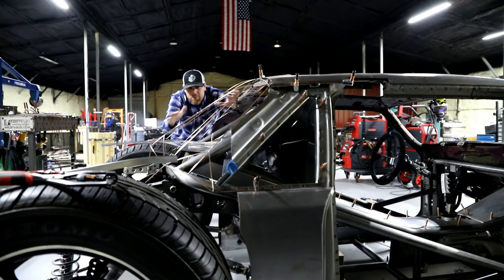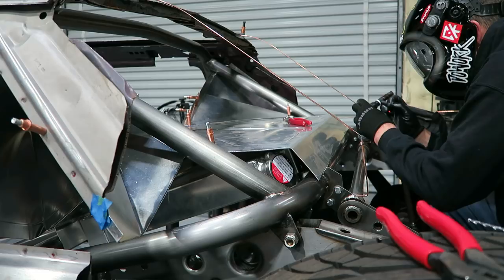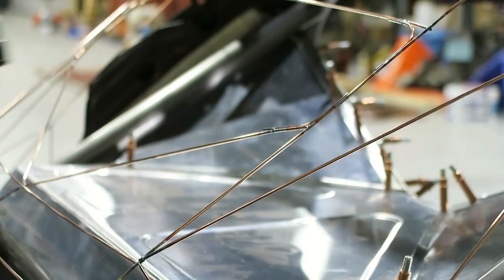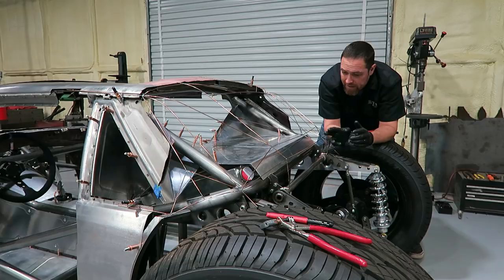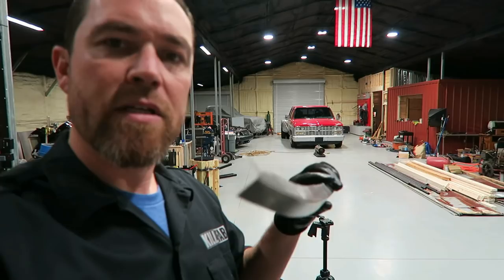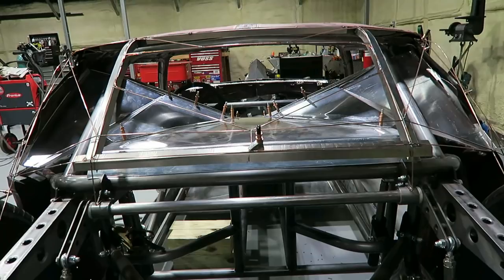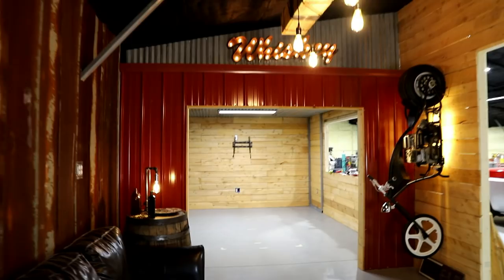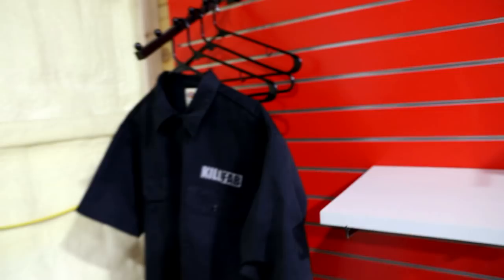Fox-Body Mustang Hot Rod Build Starts To Take Shape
Name that movie 👇
Finally starting to play with the rear sheet metal shaping on the Bibbster Foxbody Mustang hot rod build.
The fabrication on this thing is for sure going to be a process. My plans are to just keep chipping away at it over the next few videos and hope it turns out like I see it in my head. Hope you dig it.